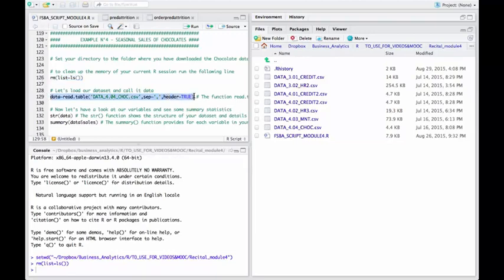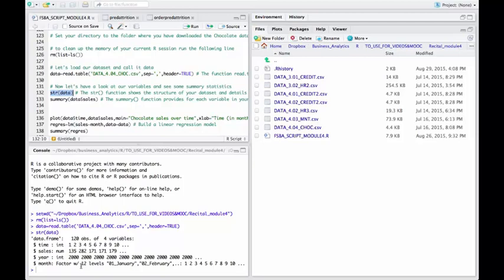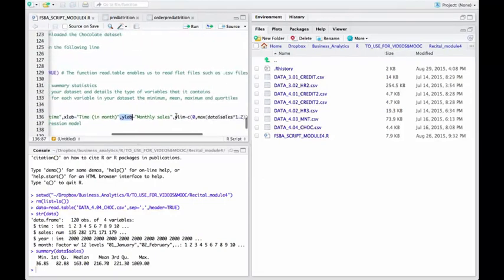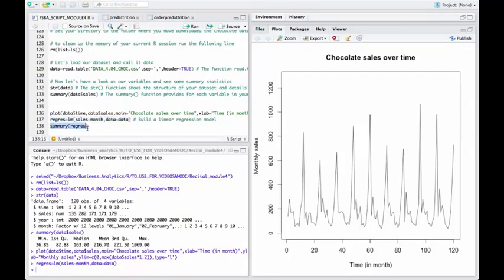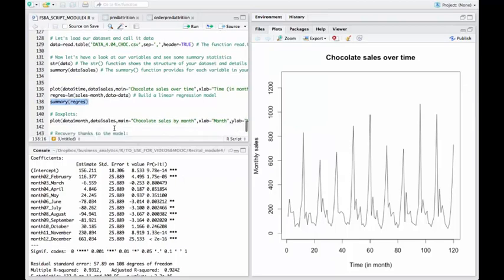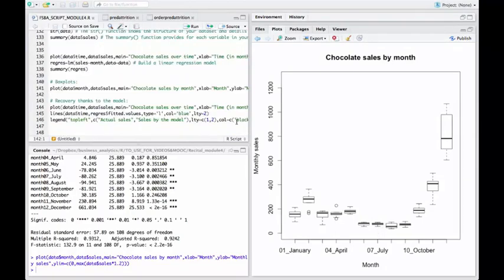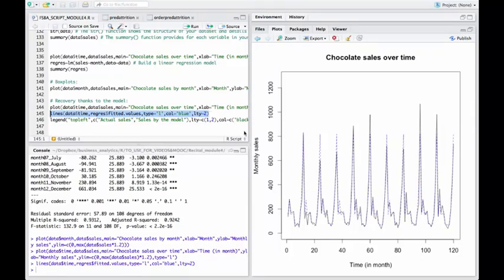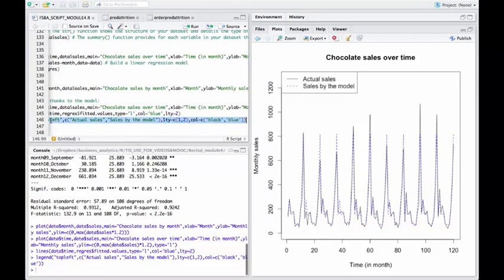Recital M4 Chocolate Sales example